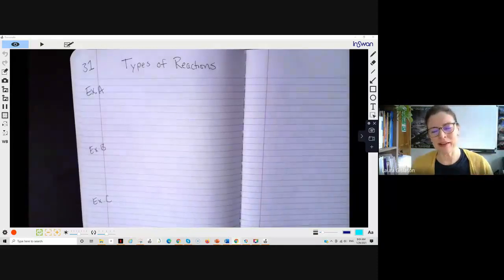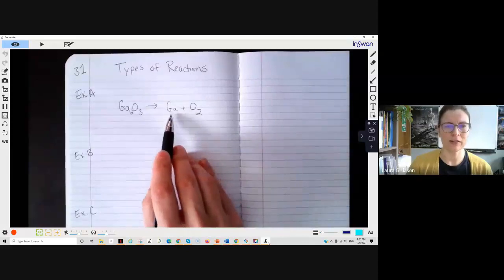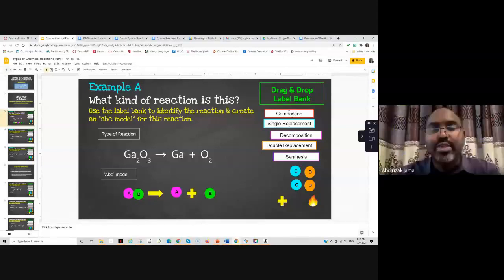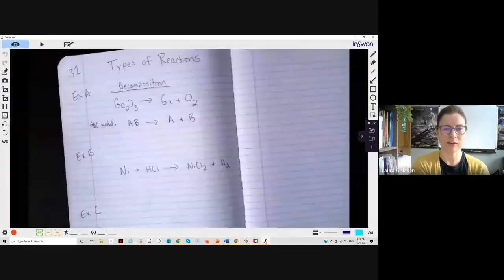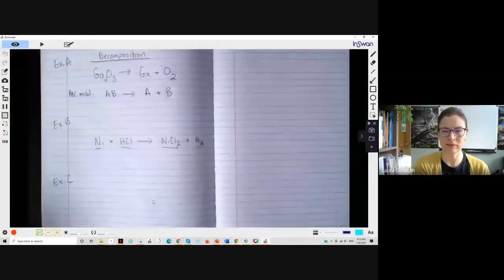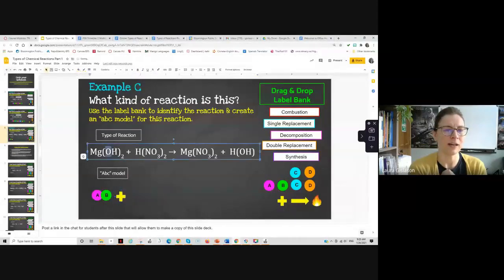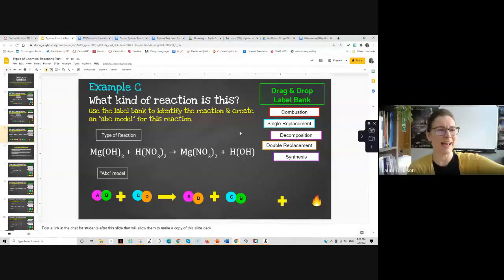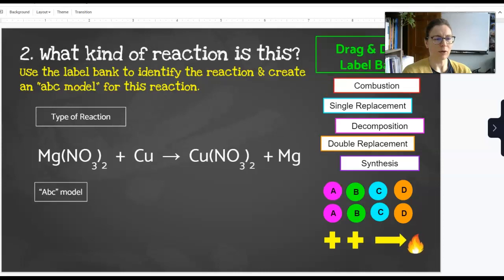Synch Meet 1 Week 7 - Types of Chemical Reactions